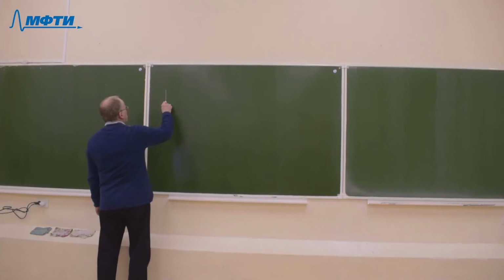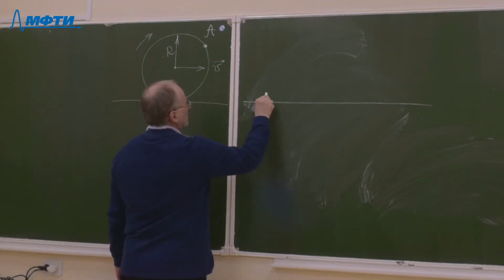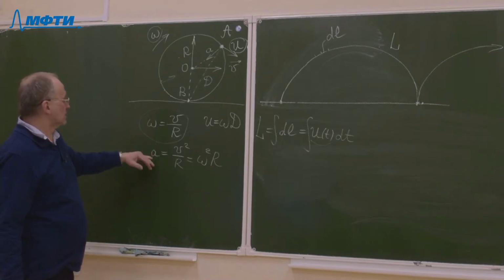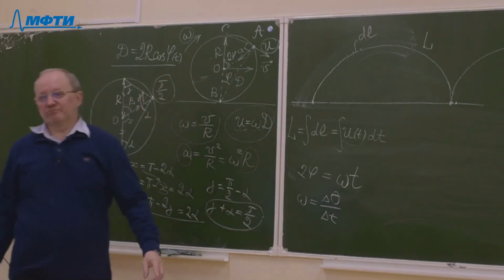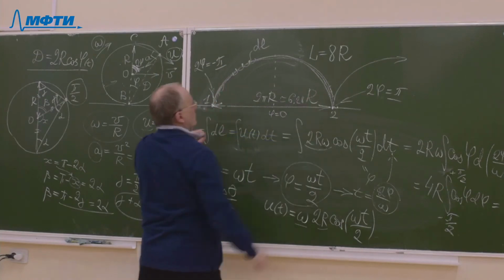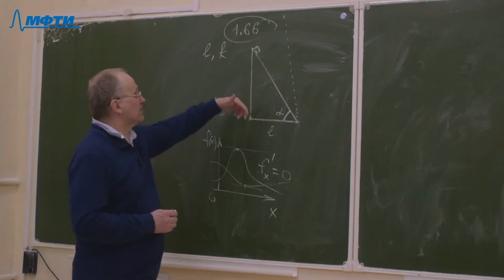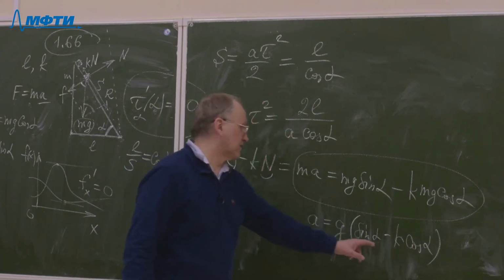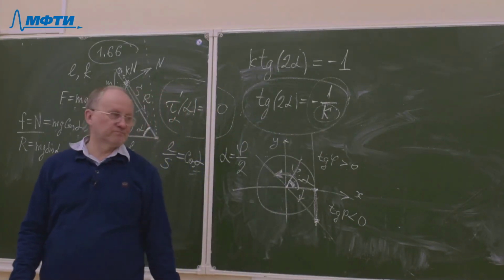Lecture 24.02.2021 (Mechanics by Aleksey Ilyin, PhD)